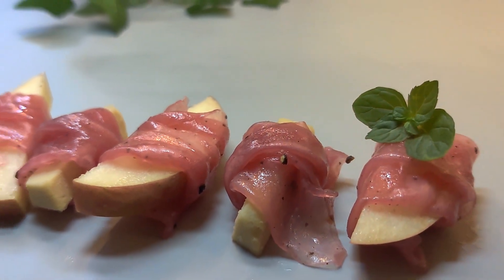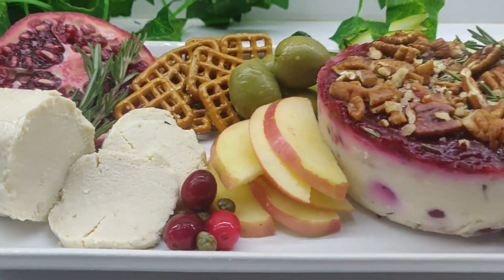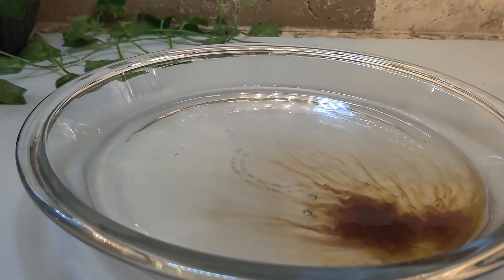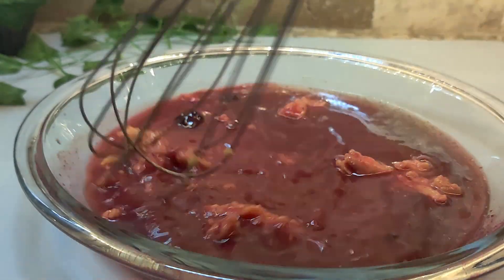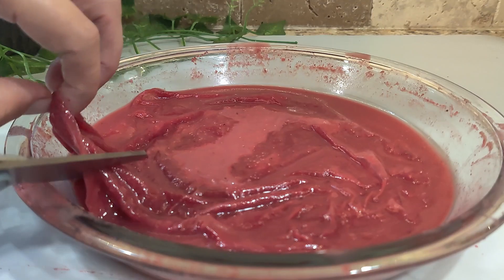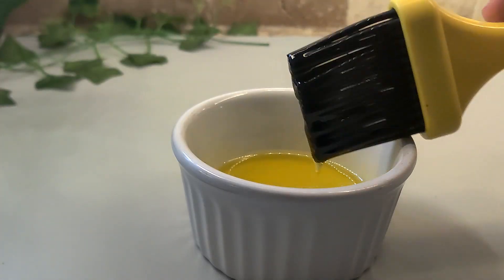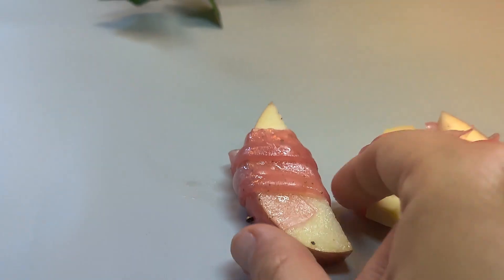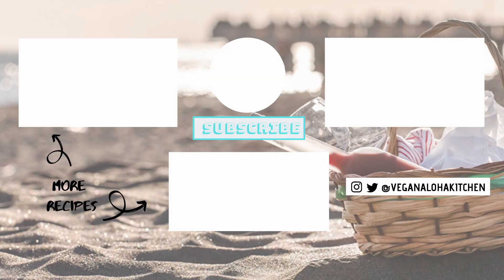Easy Vegan Prosciutto( gluten and soy free) DIY vegetarian cured meat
Today we are making an easy vegan prosciutto with 1 simple ingredient and a flavorful marinade. Prosciutto is traditionally a sweet, delicate ham, sliced thin, cured and air-dried. My plant based version is gluten and soy free and has all the same flavors and textures of its meaty counterpart.  This recipe is a part of my holiday, party and potluck series here on youtube where I make crowd pleasing appetizers that are plant based. Playlist here : t

🍍Sign up for my weekly recipe club to get all my new recipes it is free and the simplest way to get both written and video copies of my newest recipes

🌿 If you make this recipe post a picture on Instagram, tag me, and use the hashtag veganalohakitchen​ so I can check it out!